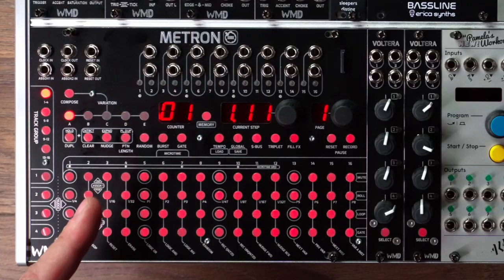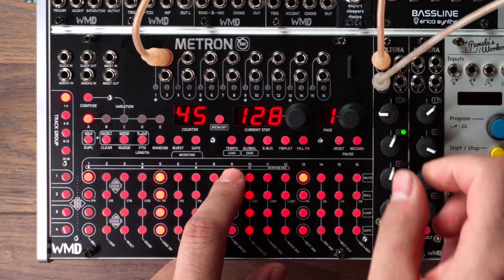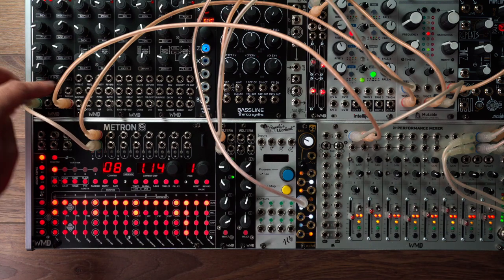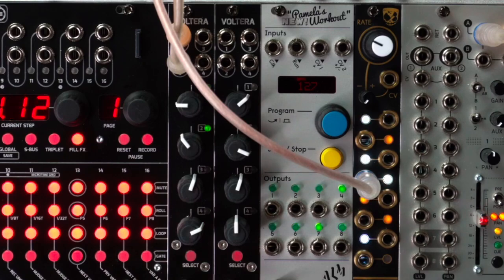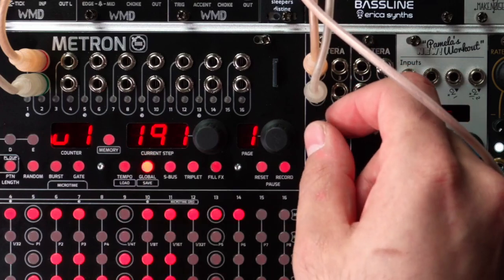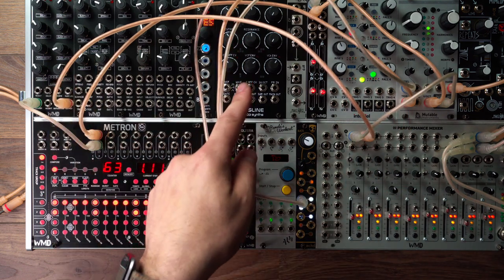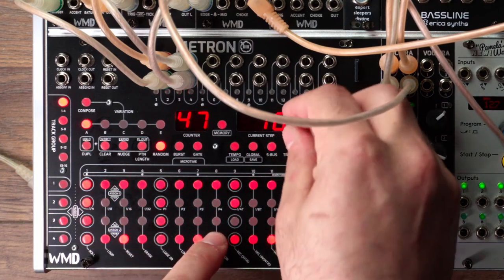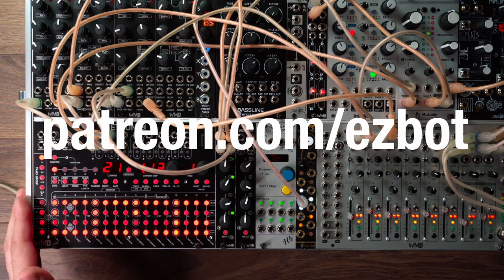Best eurorack sequencer ever? ~ WMD's Metron and Voltera's coolest features!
In this video I gush about my love for WMD's Metron and Voltera. They are the closest thing I have found to the Elektron sequencer in modular. I also give a tutorial on how to use both the Metron and Voltera as I am gushing.

Gear list~
►Camera Mount (Top Down)
►Audio Interface
►Microphone Mount